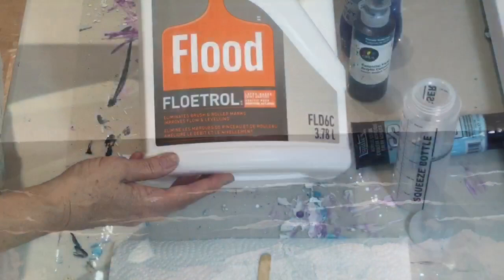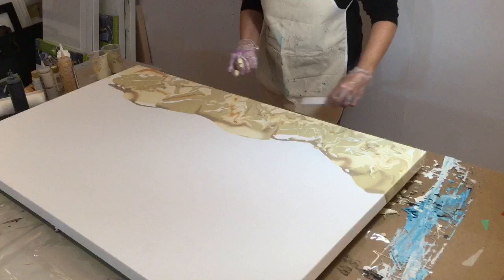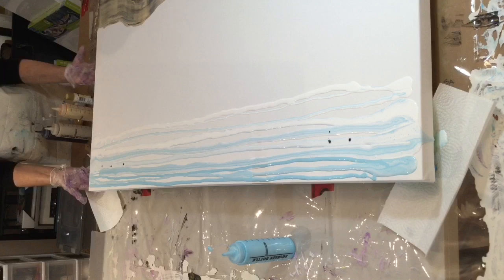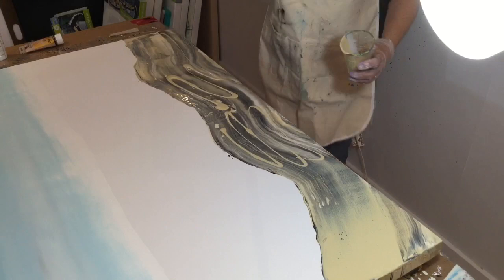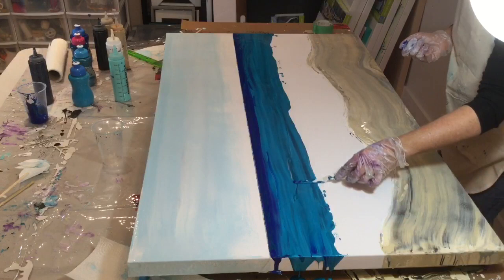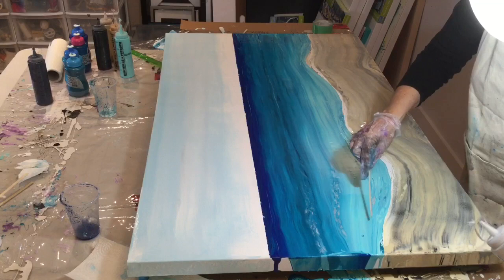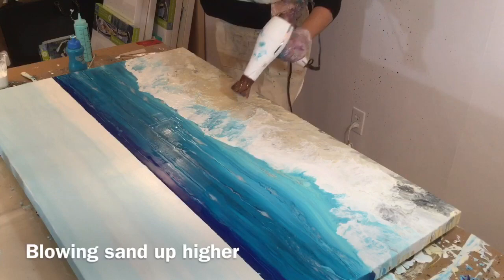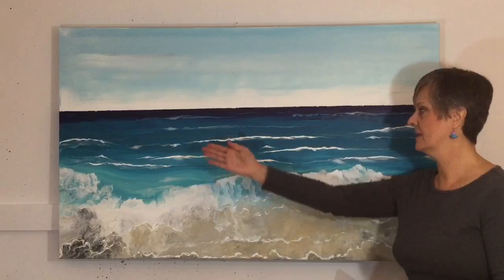HOW TO PAINT OCEAN LANDSCAPE - easy acrylic techniques using dirty pours & swipes.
Watch and see how you can easily paint a stunning beach landscape using painting techniques that will be easy to learn and will be fast to complete!

Supply list:
Sky colours:
-Liquitex light blue permanent & paynes gray
-Artist Loft flow acrylic white & black
Beach colours:
-Deco Art buttermilk, desert sand & champagne gold
-Pebeo precious gold
Ocean colours:
-Artist Loft brilliant blue, metallic cobalt blue, turquoise, flow acrylic white
-Americana bahama blue
-Craftsmart Bright silver

-Canvas 30" x 48" (76.2cm x 121.9cm)
-Flood Floetrol
-Water
-Betty Crocker Icing scraper
-small plastic pallet knife
-sheet of plastic for swipes
-large piece of poly for protecting work surface
-squeeze bottles or mixing cups or canning jars
-stir sticks
-paper towels
-masking tape
-string
-jumbo push pins to raise the canvas off the table
-blow dryer
-gloves if desired